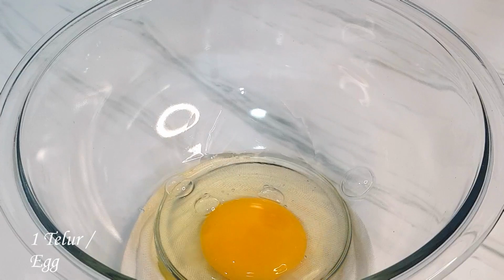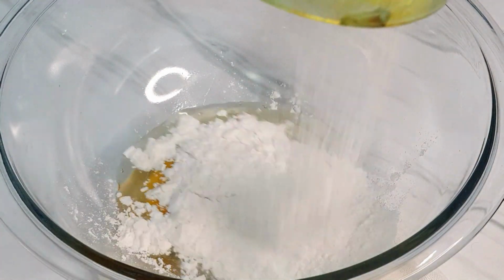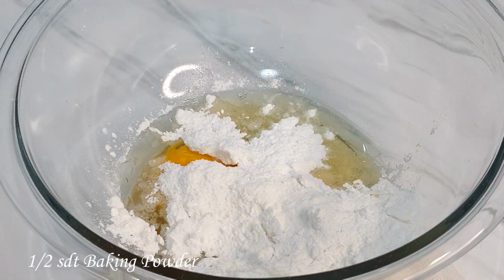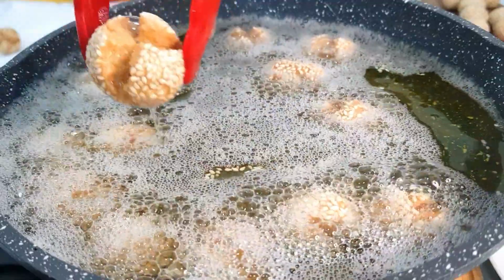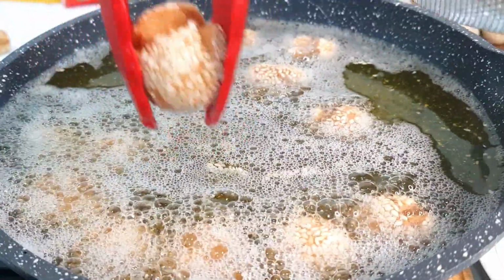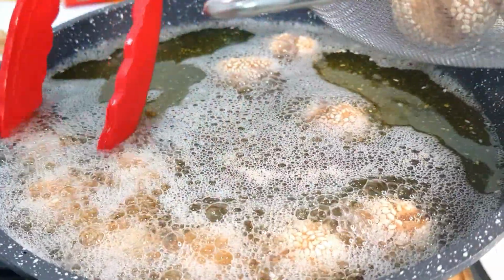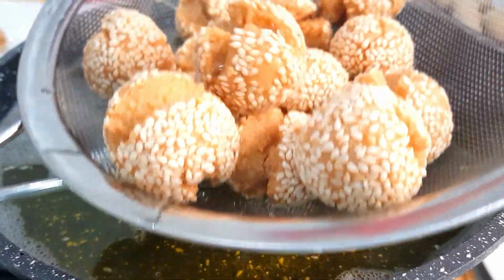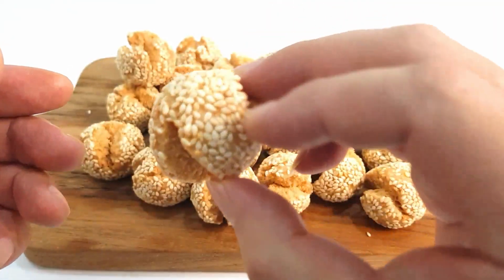Resep Roti Ketawa Siantar | Onde Onde Ketawa | LOL COOKIES Indonesian Top Snack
Hai guys, resep hari ini Roti Ketawa atau di beberapa daerah menyebutnya Onde Onde Ketawa. Teksturnya renyah dan Rasanya sangat gurih. Ayo mari kita coba langsung ke resepnya.

Bahan:
1 Telur
1/4 sdt Garam
1/2 sdt Baking Powder
250 gr Terigu
3 sdm Mentega leleh
75 gr Gula Halus
30 ml Air
Biji Wijen

Translation:
Ingredients:
1 Egg
1/4 tsp Salt
1/2 tsp Baking Powder
250 gr All-purposed Flour
3 tbsp Melted Margarine
75 gr Sugar
30 ml Water
Sesame seeds

*Happycooking

teman ngopi
favorit anak anak